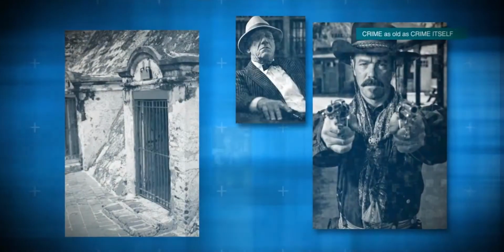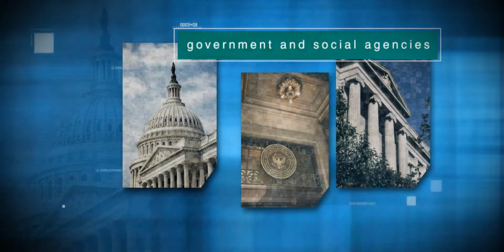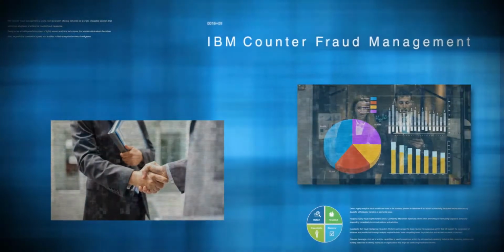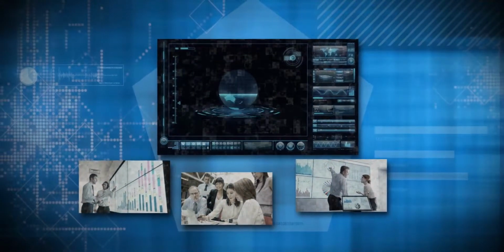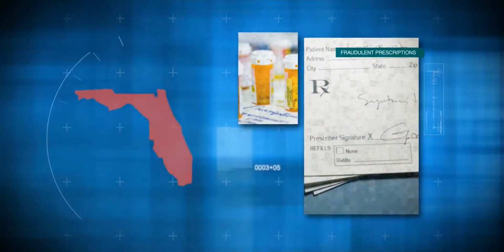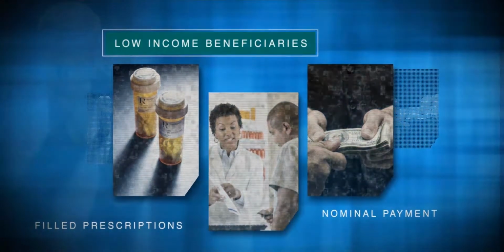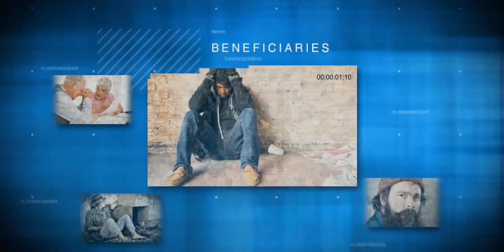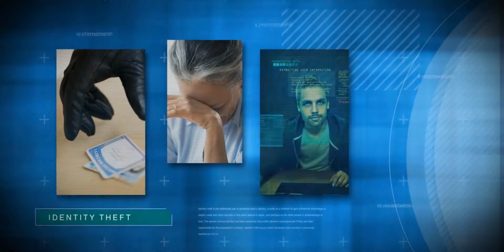Goverment Social Fraud